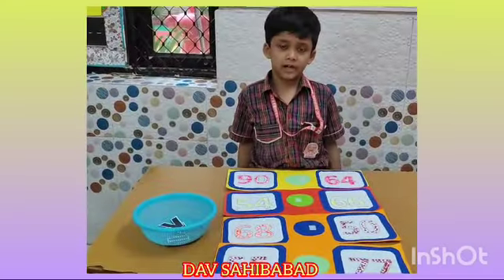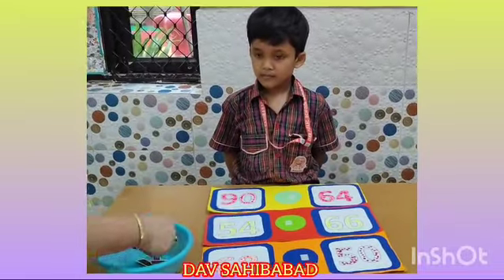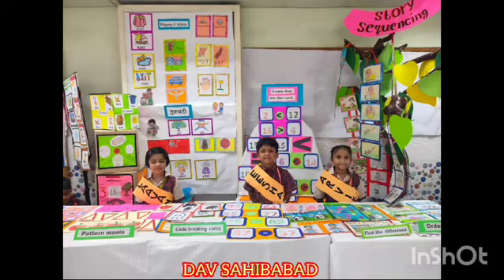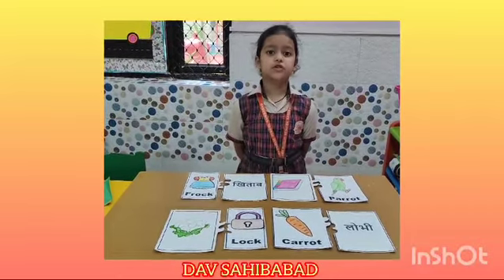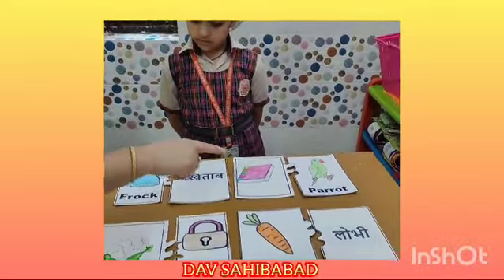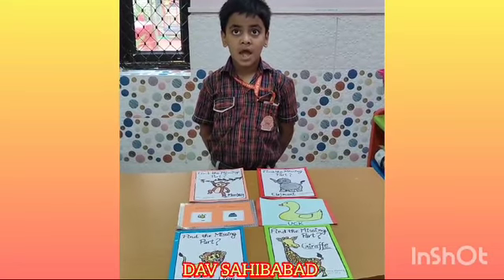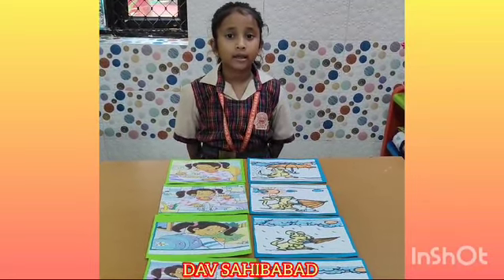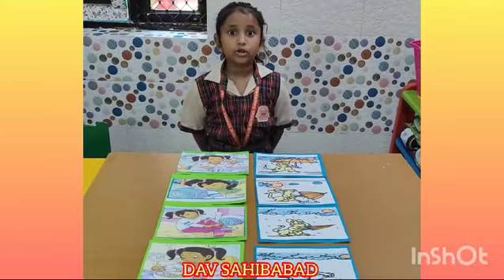Educational Cards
Exhibition -Jaadui Pitara by Class I and II